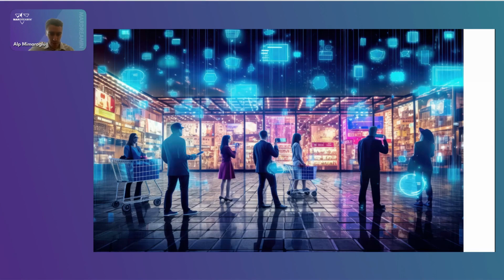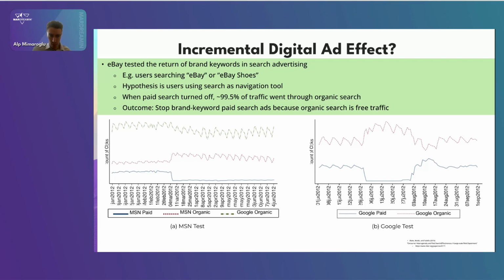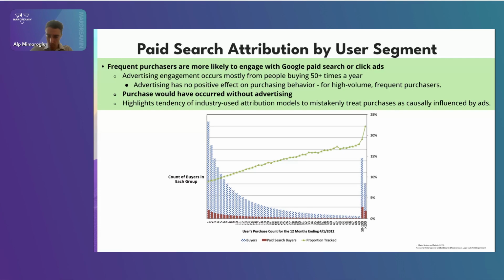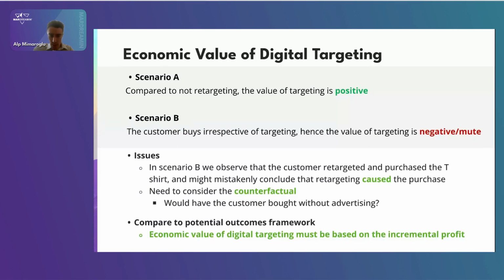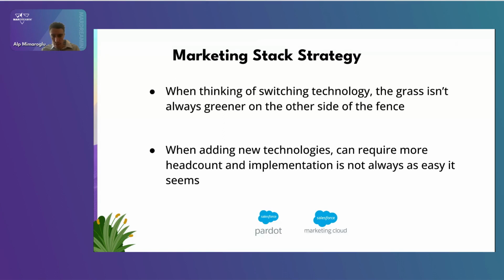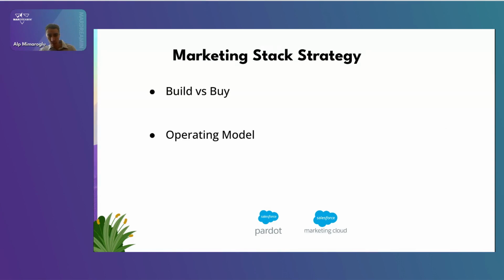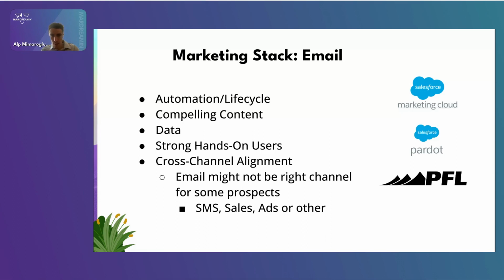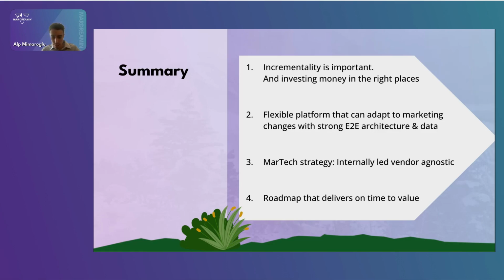Building a Marketing Tech Stack for Highly Effective Marketing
The tools and gadgets available to marketers are seemingly endless. So how do you cut through the noise to find the right marketing technology for your specific goals?

We will explore how you can apply marketing strategy, technology and data to boost marketing effectiveness. This session will cover best practices for marketing technology, pitfalls to avoid, and approach for more effective problem solving.

Speaker: Alp Mimaroglu